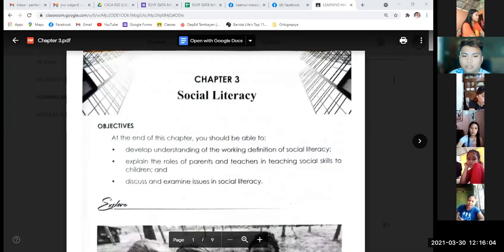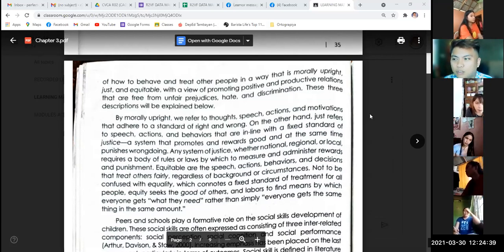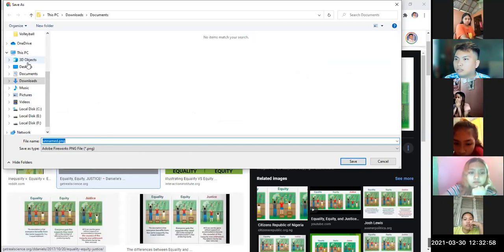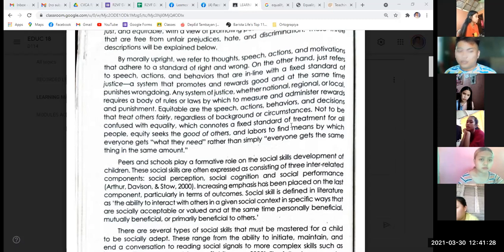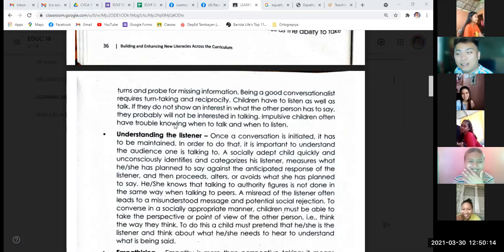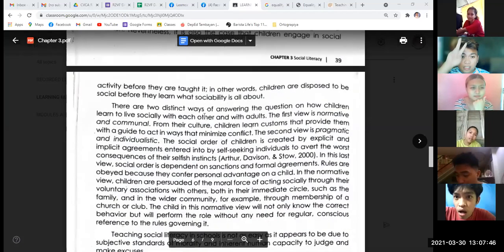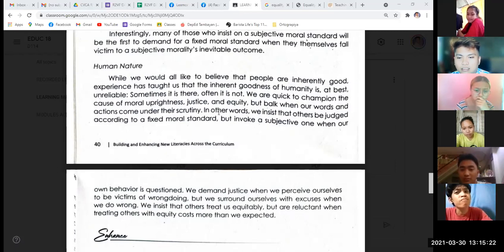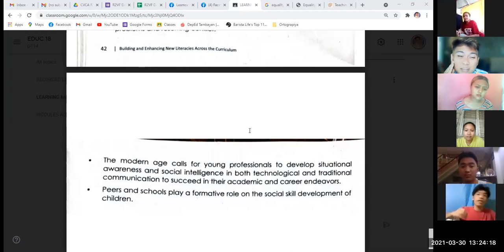EDUC 18 Session Social Literacy (0330)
Discussion in Social Literacy